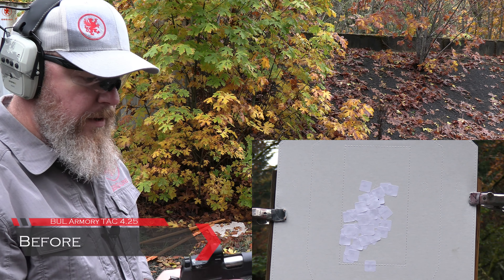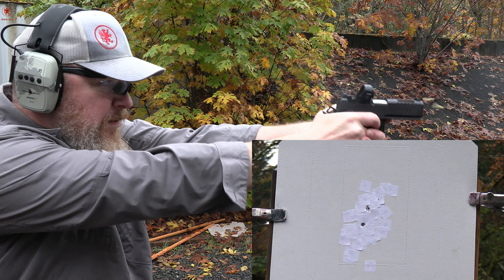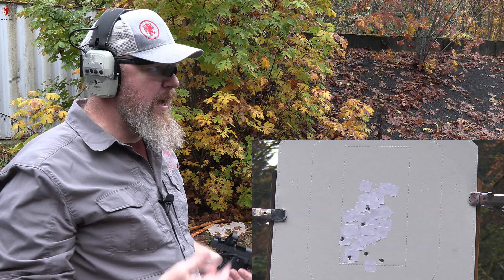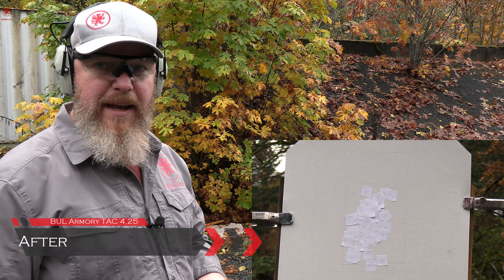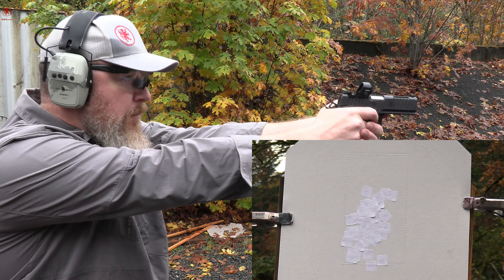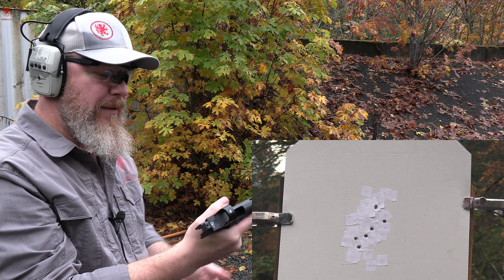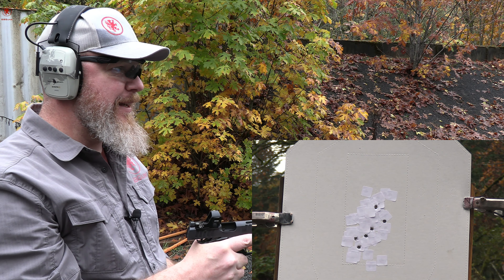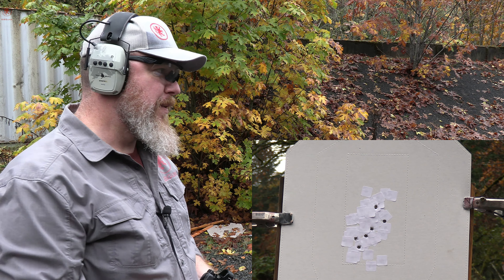BUL Armory TAC 4 25 Before and After DPM Systems Technologies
An excerpt from a series of tests using DPM Systems Technologies and the BUL Armory TAC 4.25